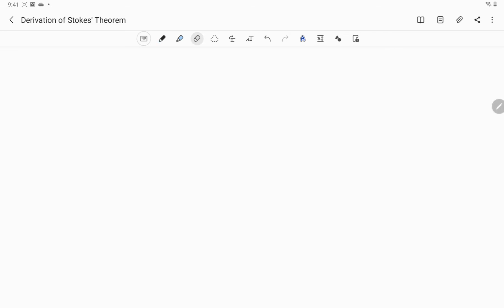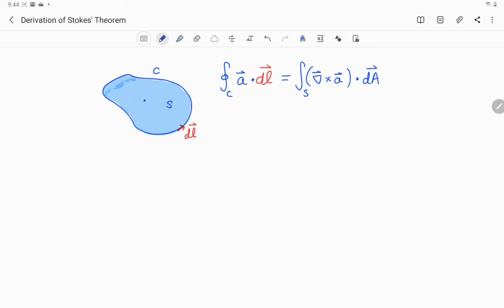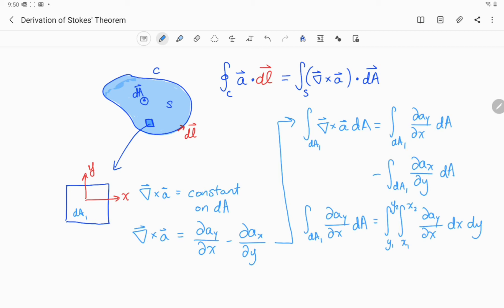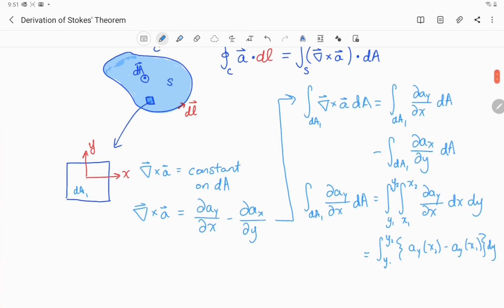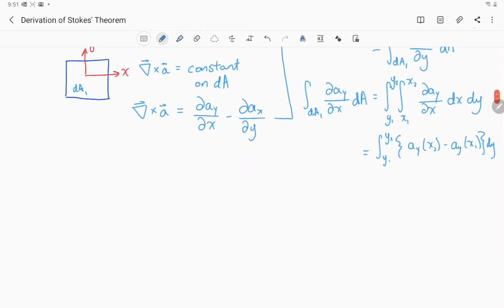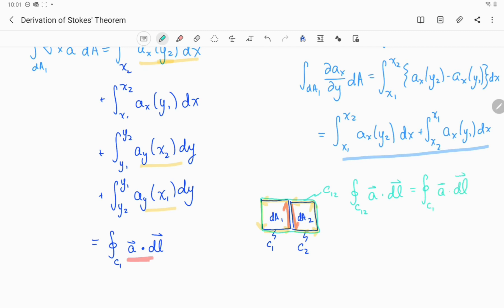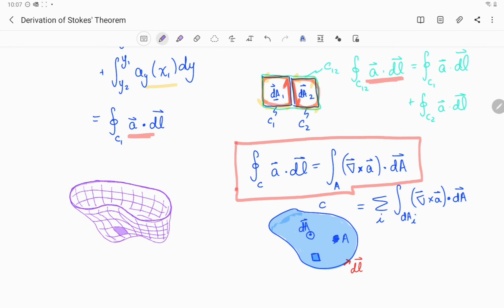Deriving Stokes' Theorem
Stokes' theorem is a very useful vector calculus identity.